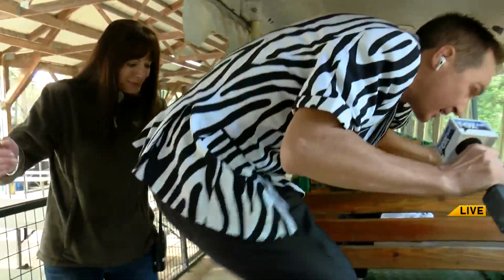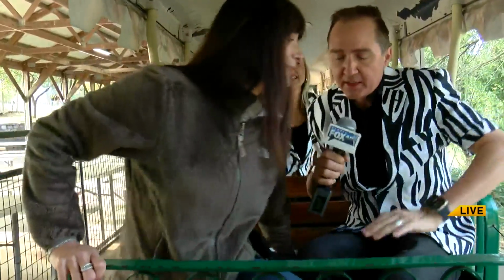Sponsored content: Take a ride on the Titus Express Train Ride